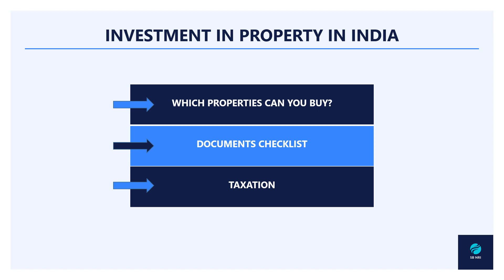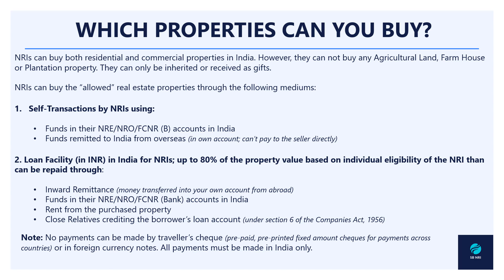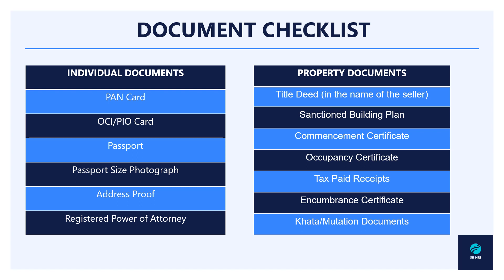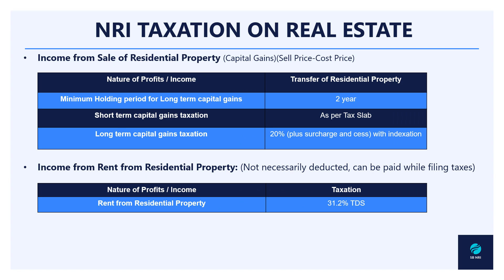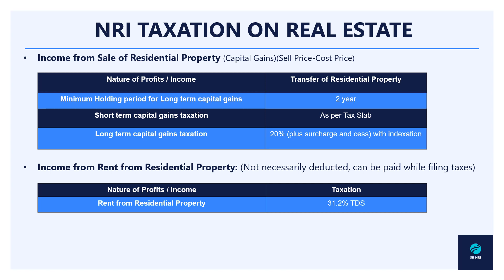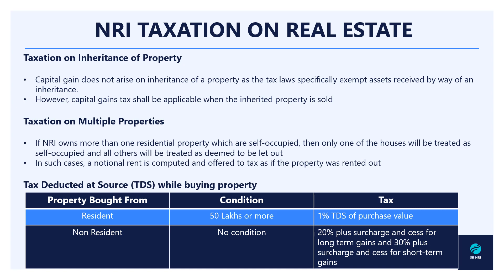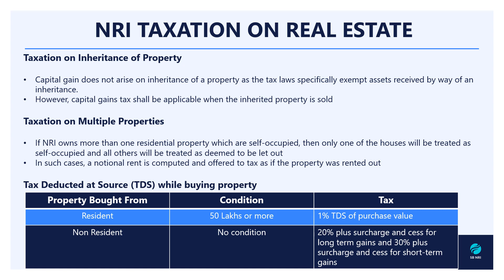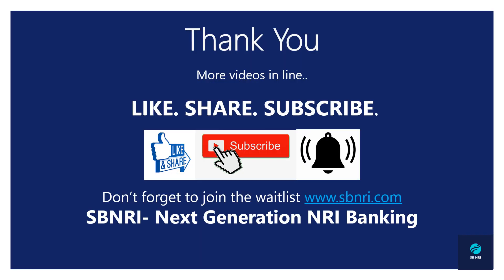Indian Real Estate Investment Checklist for NRIs | SB NRI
Investing in Real Estate in India is always the go-to option for any NRI. NRIs can only buy ‘allowable’ properties as per guidelines laid down by RBI. For investing in Real Estate, some rules and processes and documentations & taxations need to be considered & executed. Learn about all of these in this video.

GREAT NEWS! Now connect with our experts directly on WhatsApp

We at SBNRI aim to bring about a revolution in the world of finance by ‘Simplifying Banking for NRIs’. Our team is focussed to provide NRIs with a convenient banking platform which is easy to use and accessible to all from the comforts of their homes at one tap of their smartphones.

Join the waitlist now to be among the first to avail the benefits